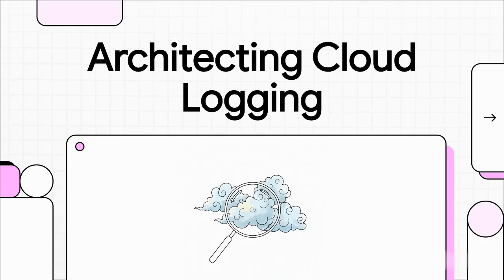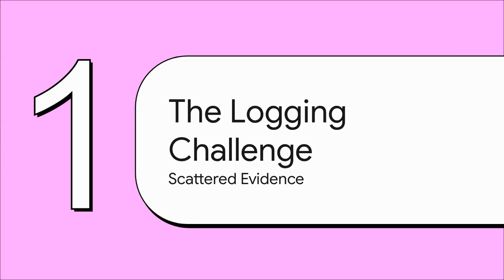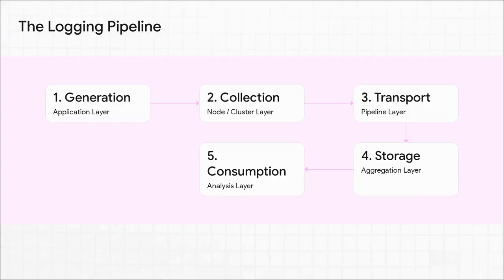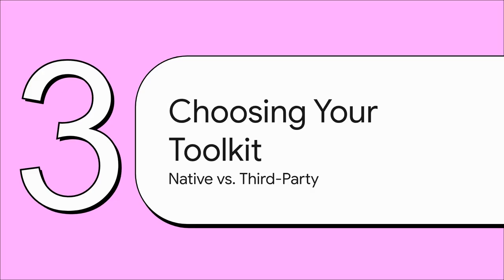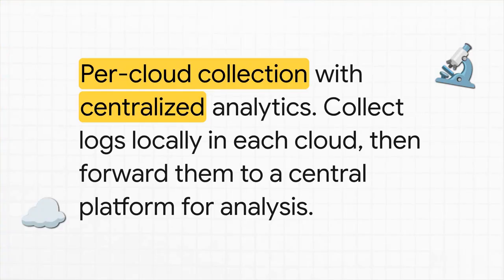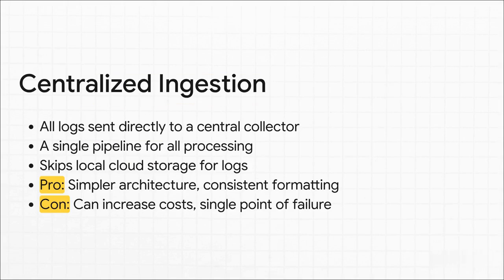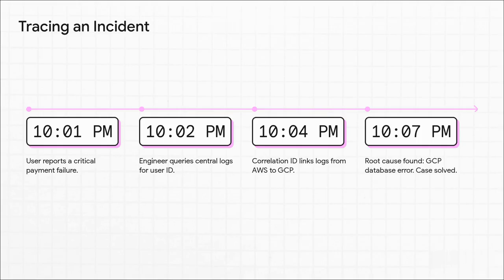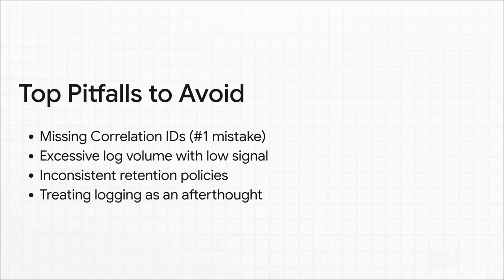Cloud-native logging pipelines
This video walks through an end-to-end logging pipeline from applications to central log storage and analysis across clouds.